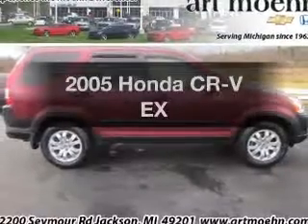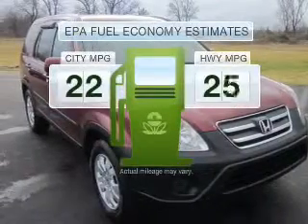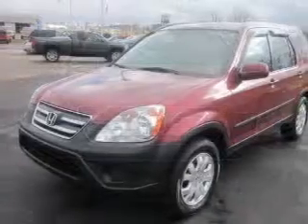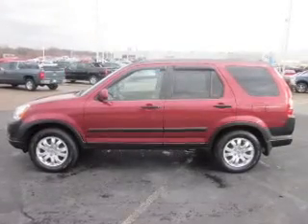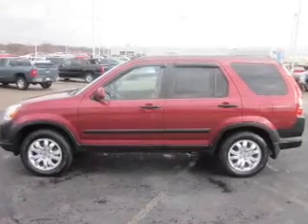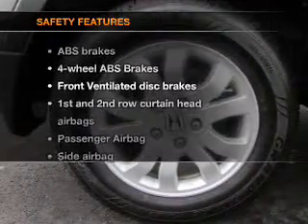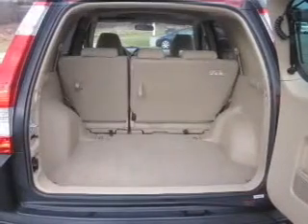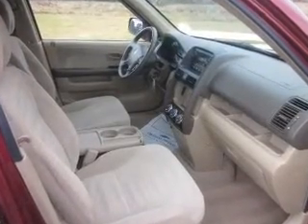2005 Honda CR-V - Jackson MI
Find Similar Vehicles:
Year: 2005
Make: Honda
Model: CR-V
Trim: EX
Engine: 2.4 liter inline 4 cylinder 16 valve
Transmission: 5-Speed Automatic
Color: Redondo Red Pearl
Mileage: 60769
Address:
2200 Seymour Road